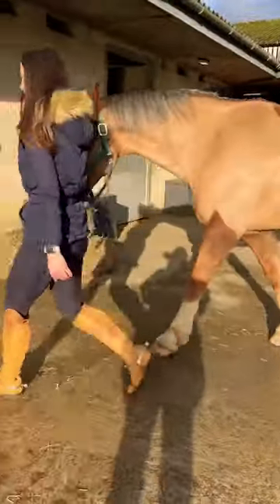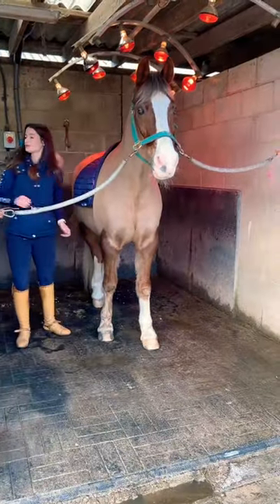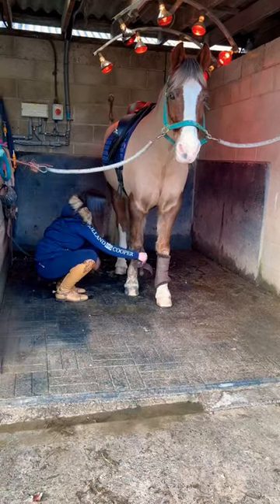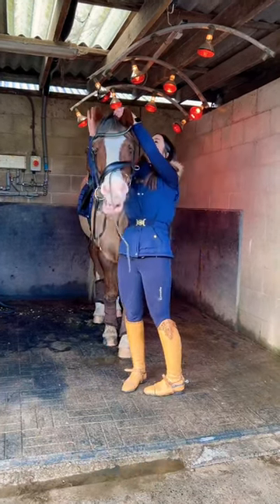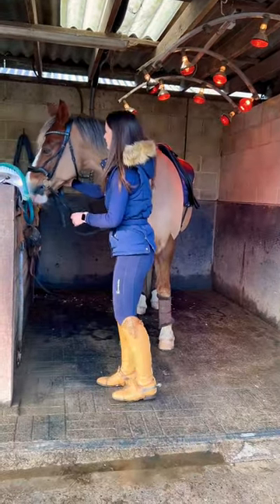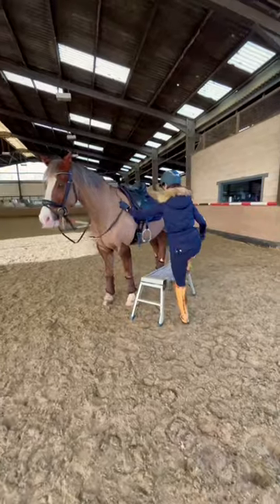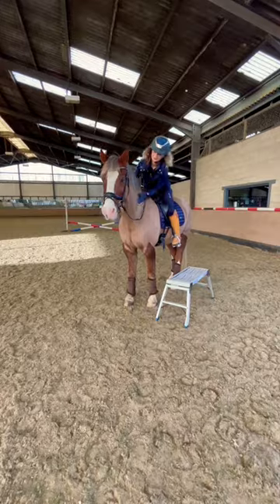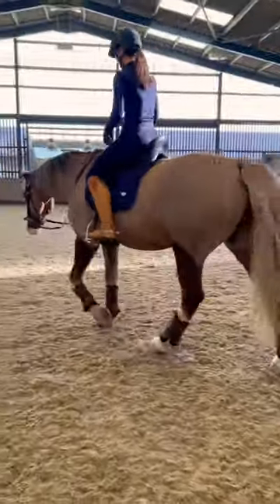TACK UP and RIDE with me! 🤍